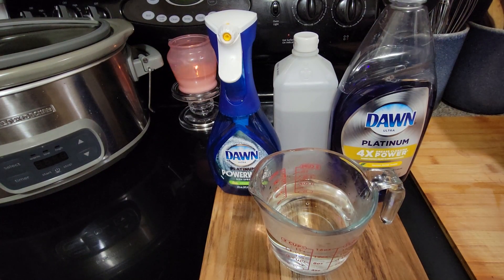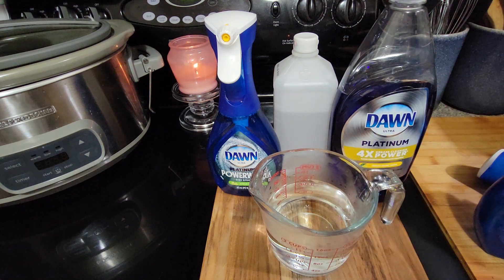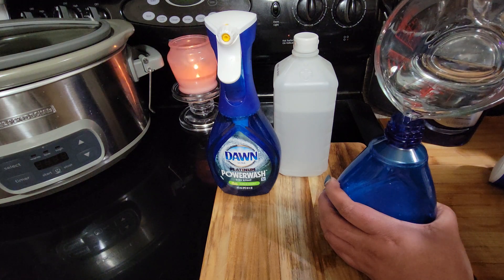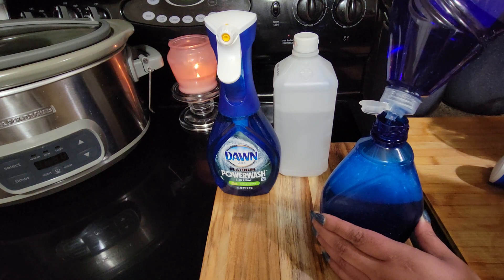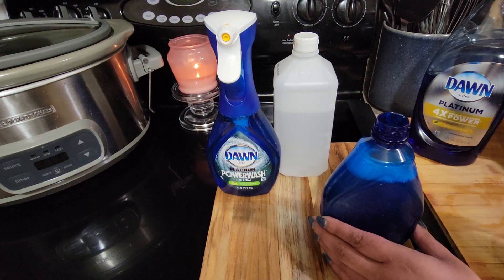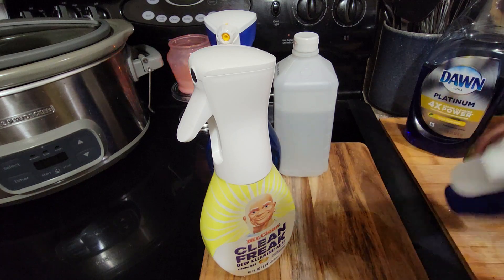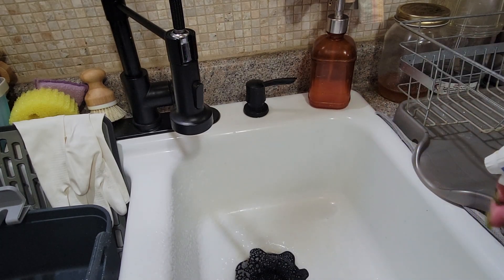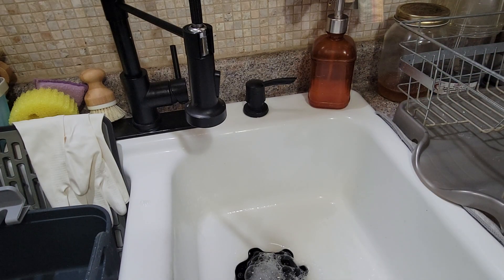How to Make Make Dawn Power Wash refill..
Make your own Dawn Power Wash refill
12 ozs. Warm Water
1 1/2 ozs. Dawn
1 oz. Alcohol

Tip = Add the water first to the bottle so you don't have alot of bubbles...

This recipe for the Dawn refill works so well, better than the original if you use the concentrated Dawn...